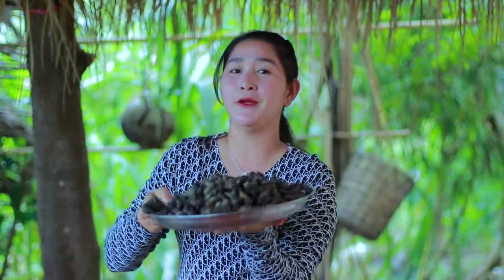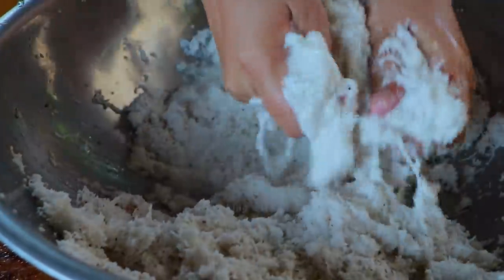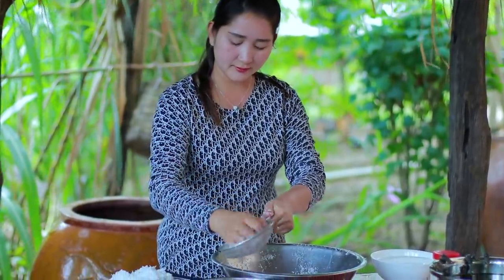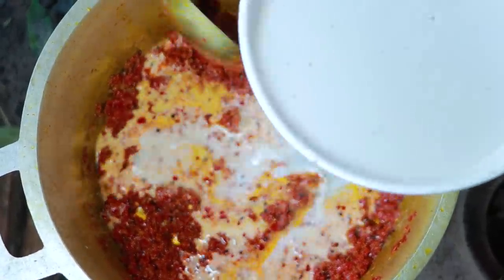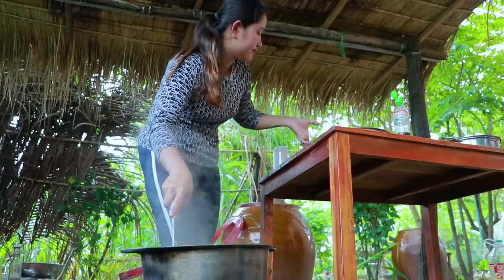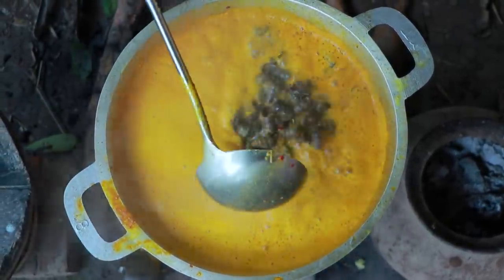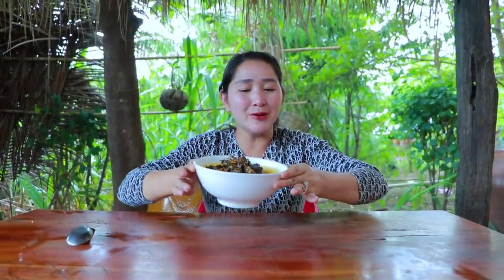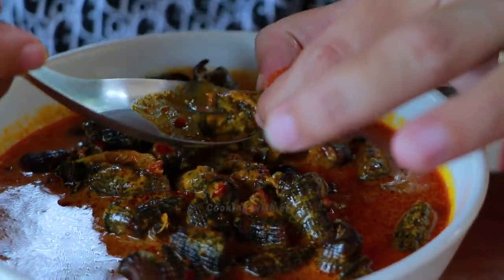Curry Cooking Tiny Sea Snail Recipe - Cooking With Sros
Hello all my beloved
Today I want to show you curry cooking tiny sea snail reicpe.
This is black tiny sea snail that I called in my location with other word and I do not really know in English. Tell me how it called if you know.
Thanks.

More cooking :

Yummy Pig Intestine Crunchy Cooking - Crunchy Pig Intestine Recipe - Cooking With Sros